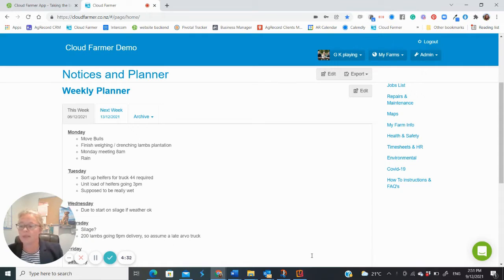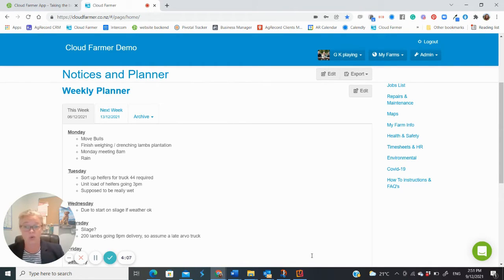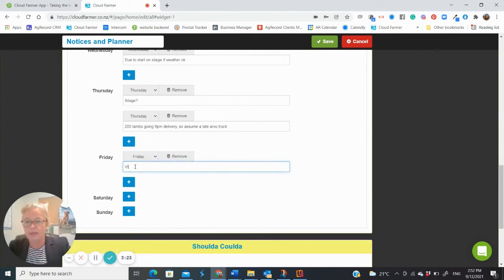How to make a planner entry on the desktop (Task 3)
Have a go at making a planner entry on the computer.
Follow these tasks to get confident using the system, which in turn will ensure you are maximising your benefits from Cloud Farmer.